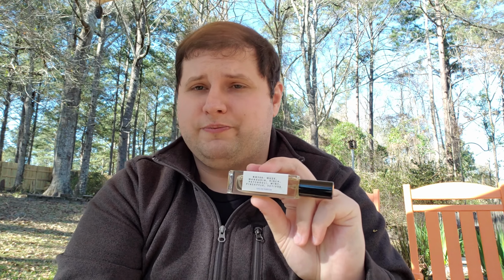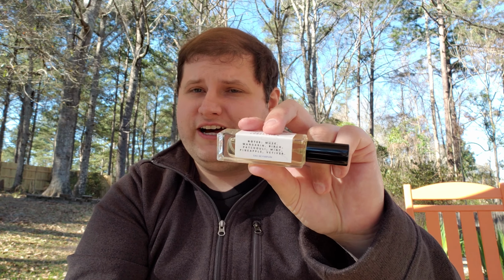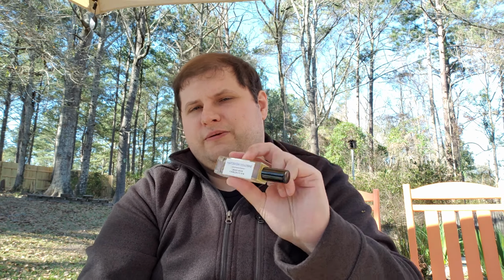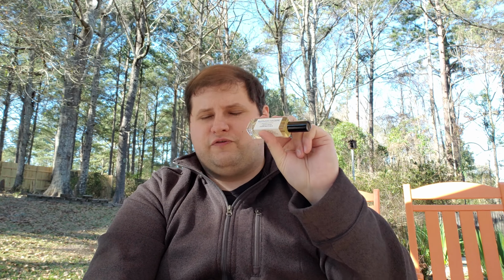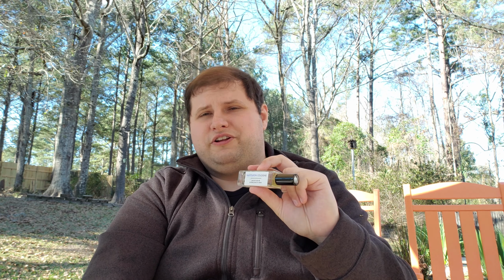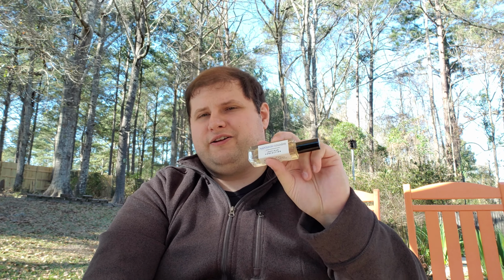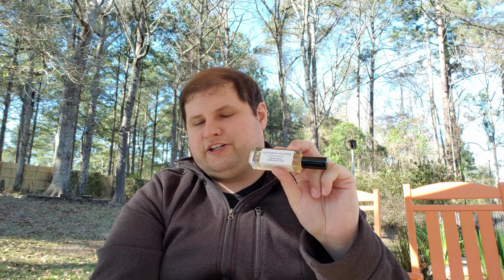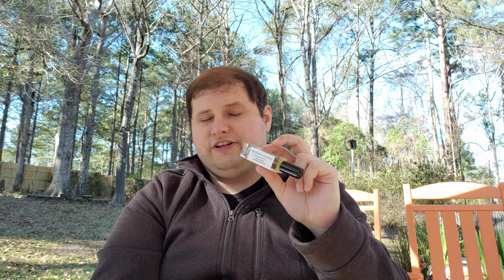Best Aventus Clone - Napolean Cologne By Zoha - Refreshing and Mass Appealing Fragrance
What is your favorite aventus clone ? Have you ever tried Zoha Fragrances ?